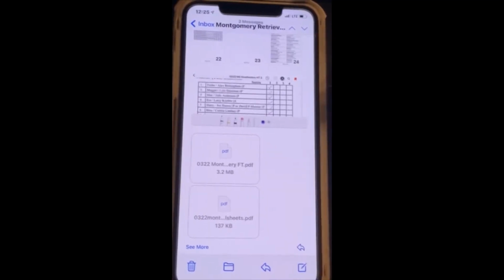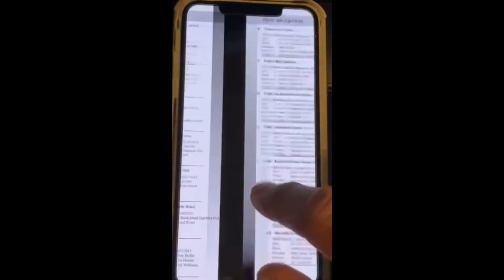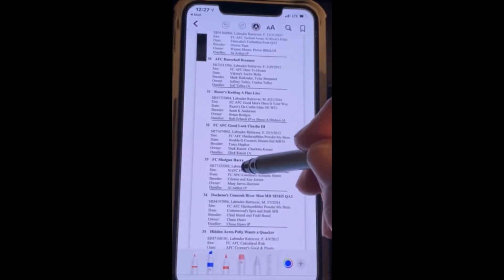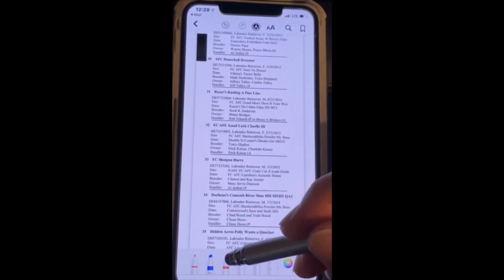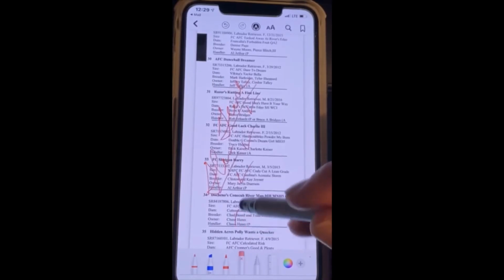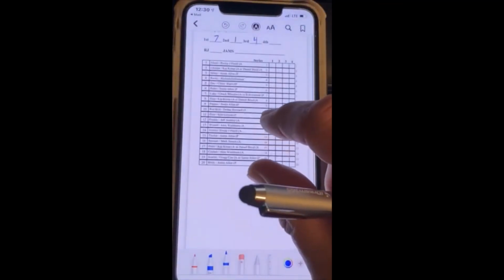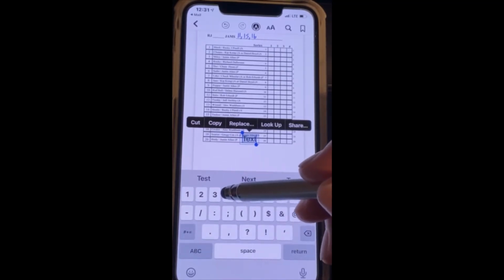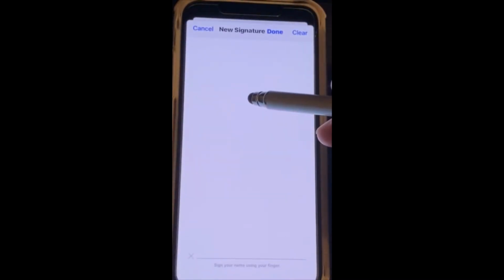eCatalog in Apple Books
The basics. Open in Apple Books, Use mark up tools.